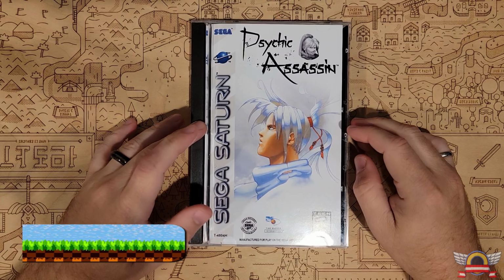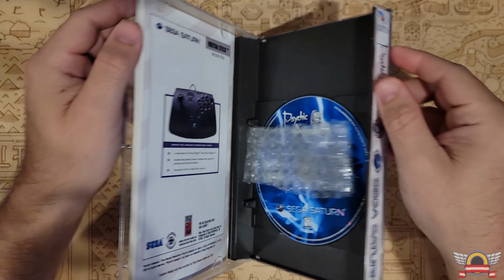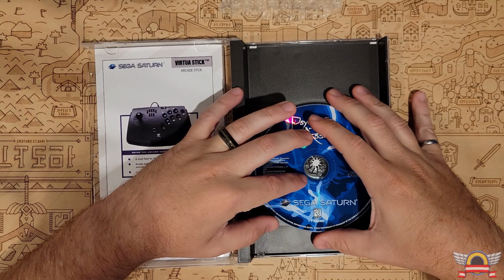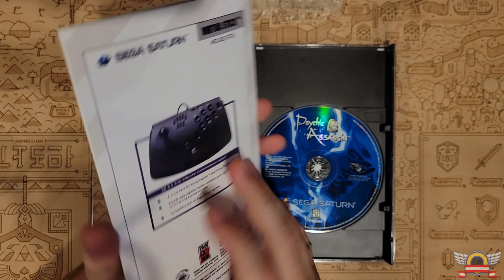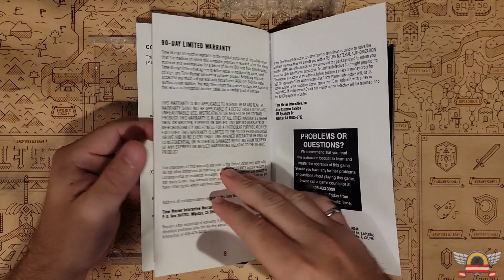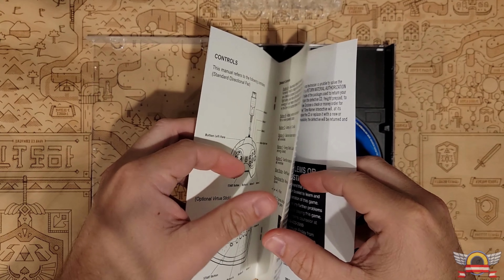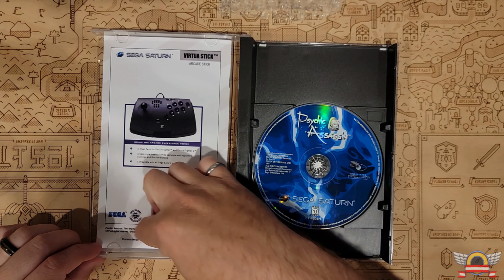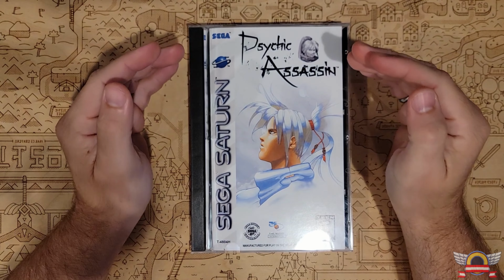Psychic Assassin Sega Saturn by Pipe Dreams Games!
PipeDreams Games KILLS IT again with Psychic Assassin for the Sega Saturn!